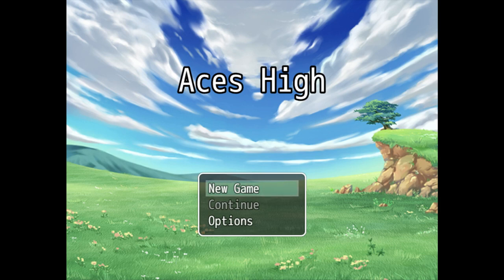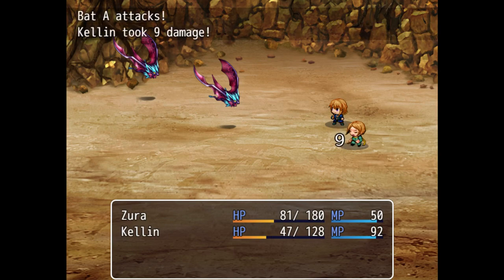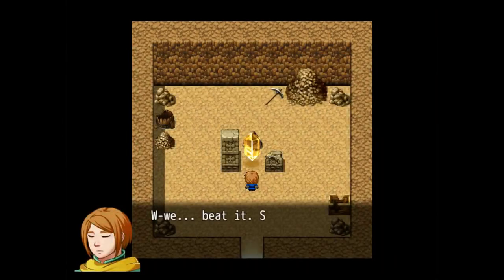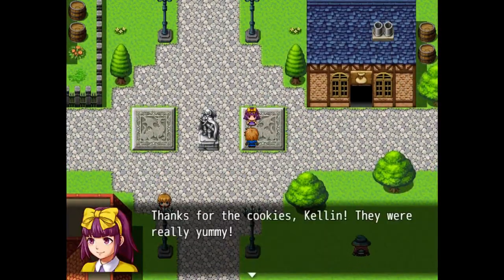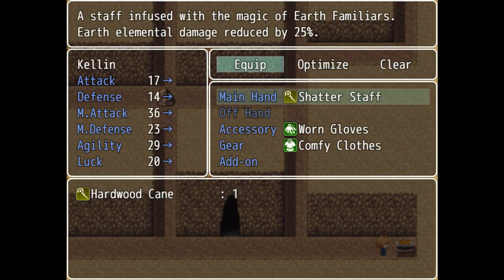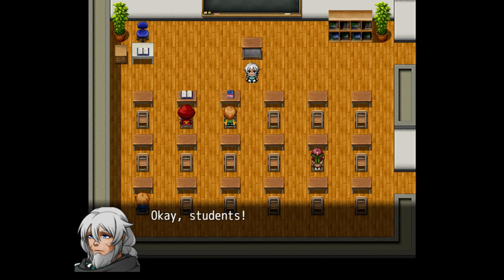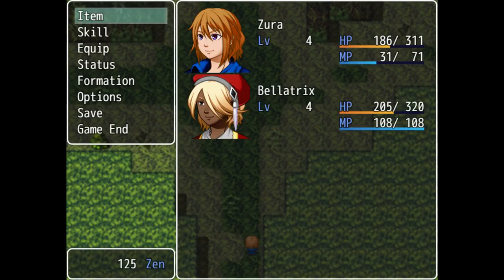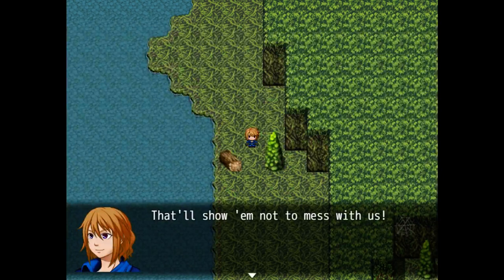Let's Play Aces High - Part 1